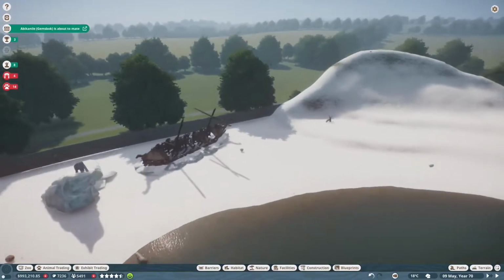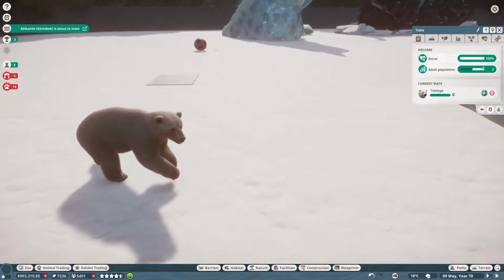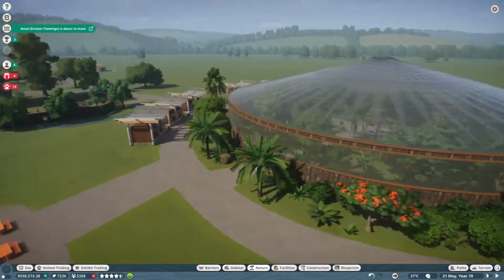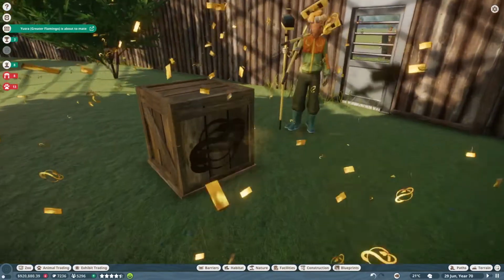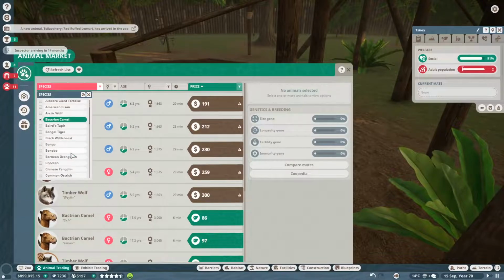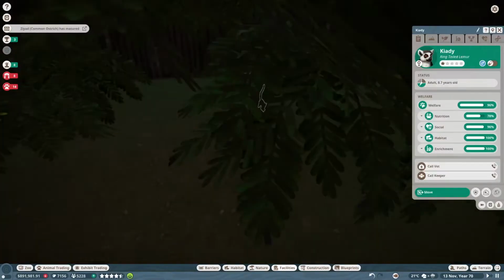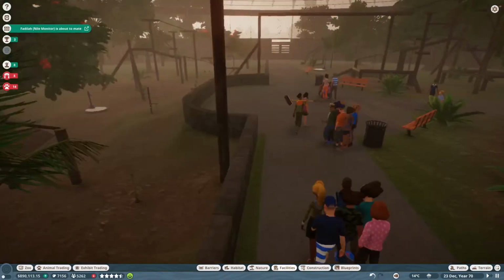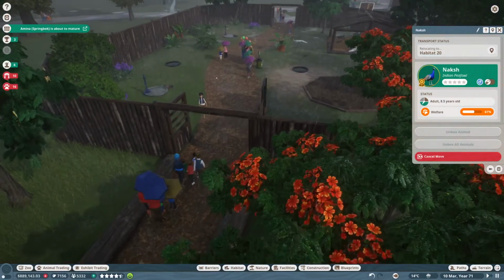MASSIVE Walk-in Dome for the Lemurs! Speed Build Exhibit! - Planet Zoo - Ep17